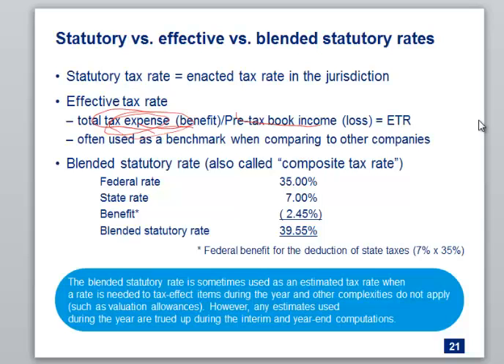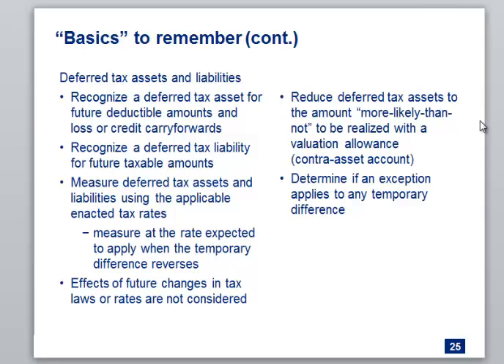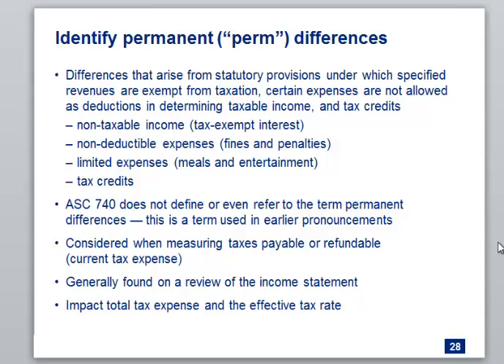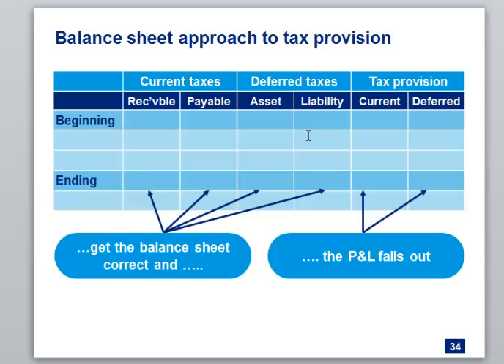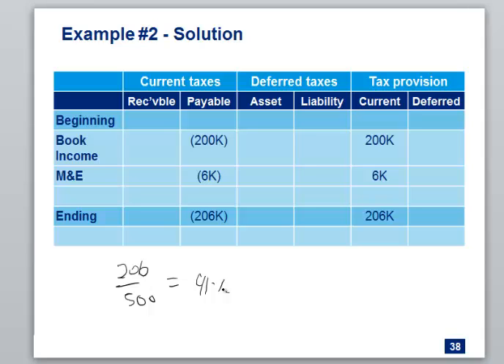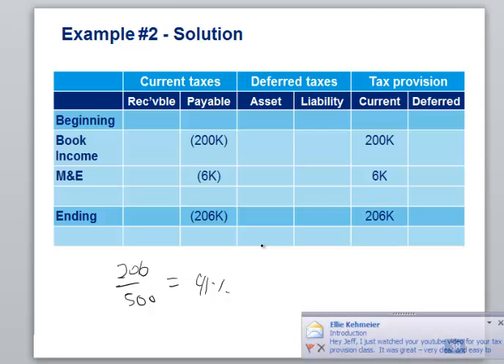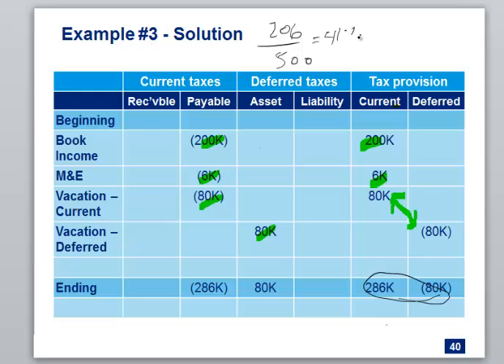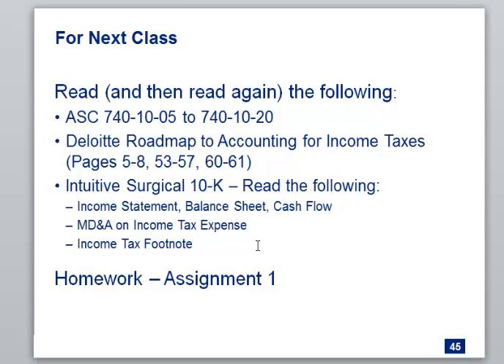2012 Class 1, Part II [Income Tax Accounting - SJSU MST BUS225L]